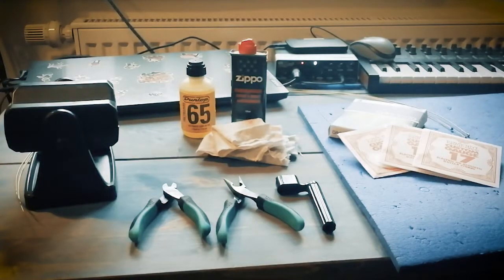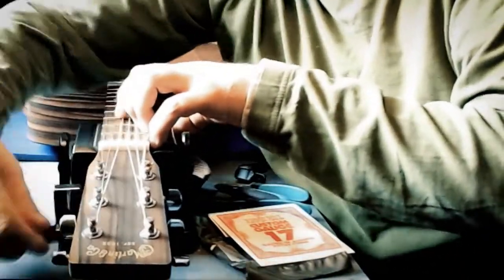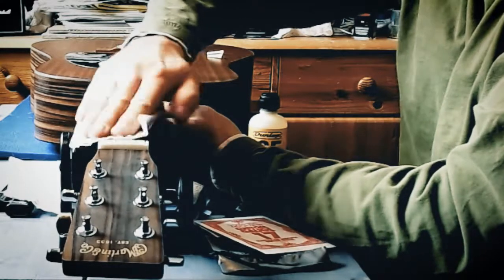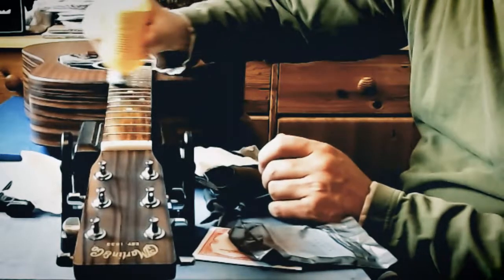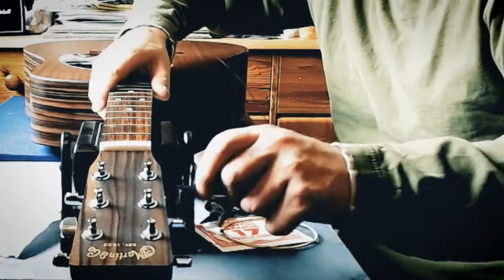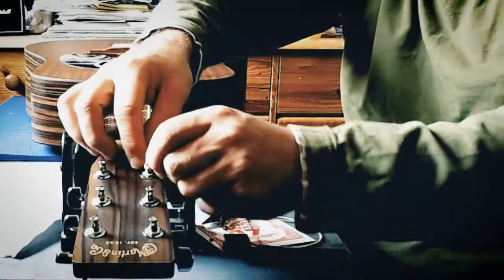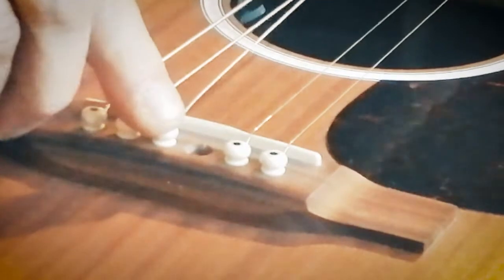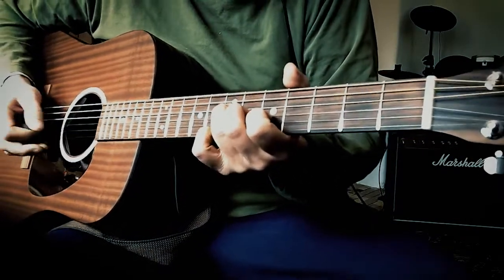Changing Strings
How many guitarists can't restring their guitar? Not many, probably. But for those who are unsure...